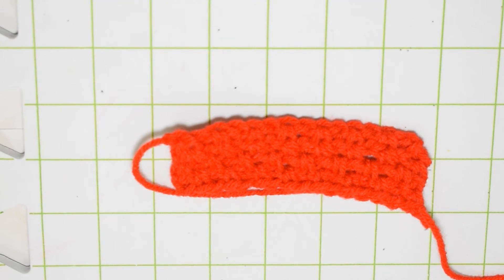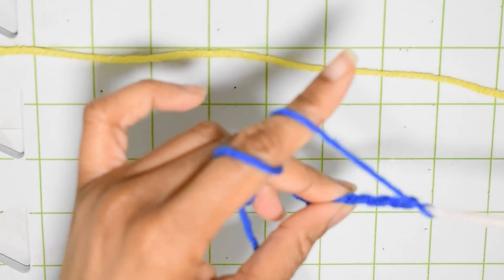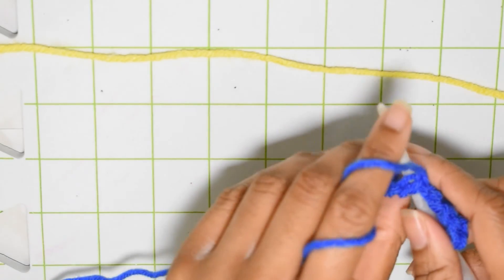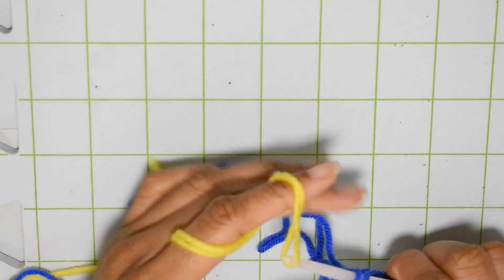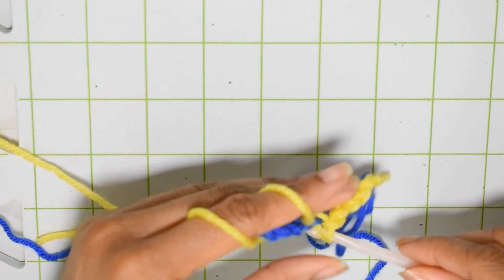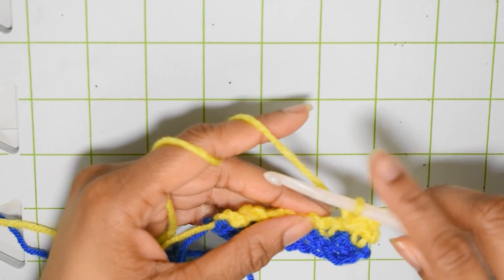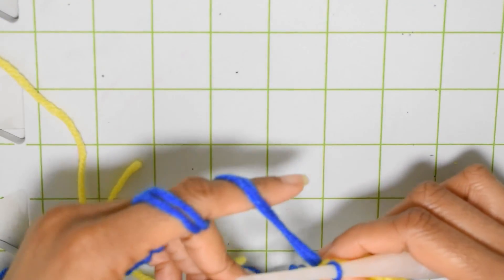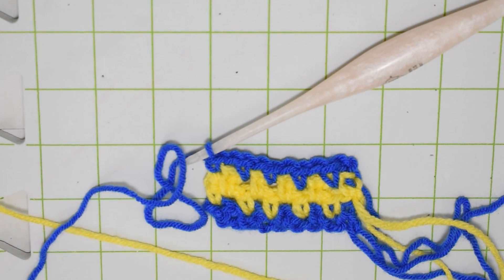How to Crochet the Sand Stitch a.k.a. the Rice Stitch | Beginner Friendly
If you have any suggestions for the next project tutorial, be sure to let me know down in the comments!
Subscribership 2020 Tag:
Name:
Business Name:
Social Media/Website Links: